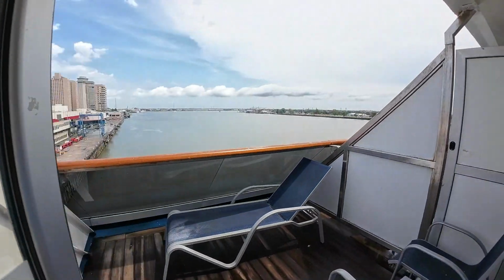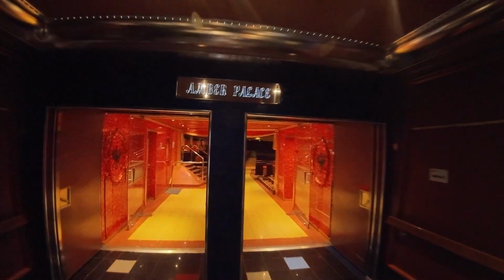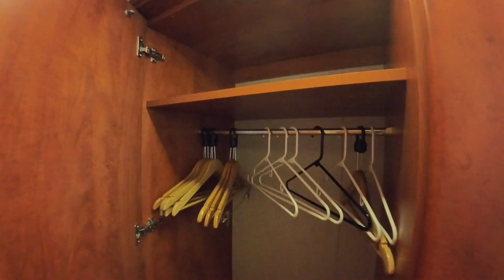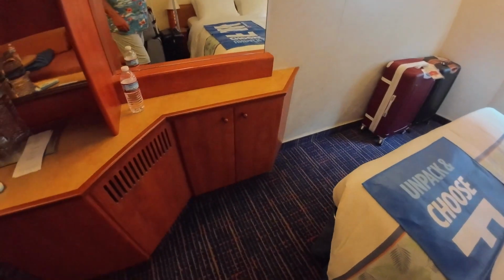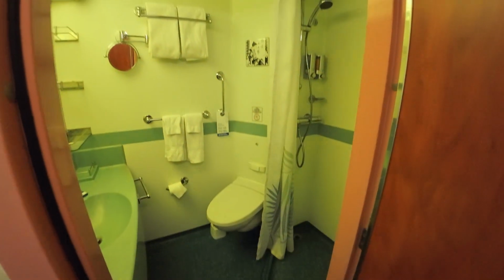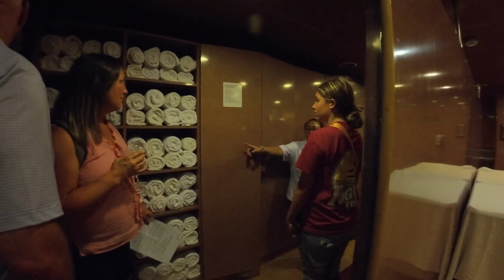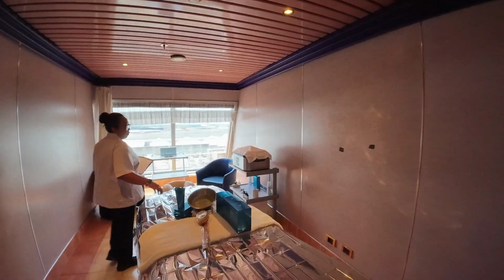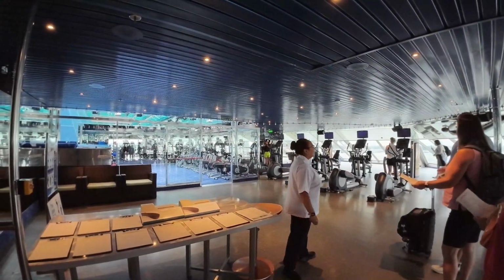Carnival Glory Part 1- Embarkation Day, Spa Tour, Sail Away Party With Uncle Johnny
Join us on day 1 of our 7 day Western Caribbean Cruise aboard Carnival Glory as we sail away from New Orleans, Louisiana with cruise director Uncle Johnny! We tour an Aft View Balcony and an Ocean View Cabin, and then check out the Spa Carnival for Embarkation Day Specials! We take a quick tour of the Video Arcade, and have dinner in the Main Dining Room!